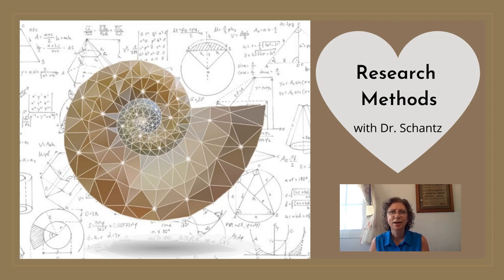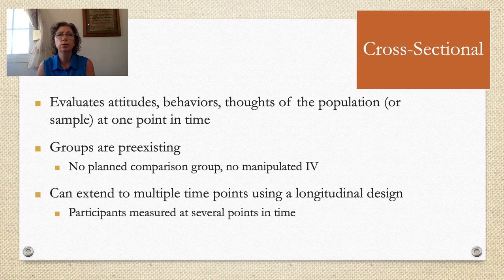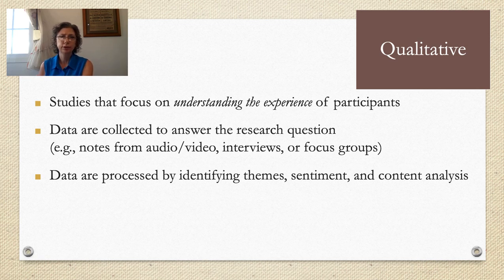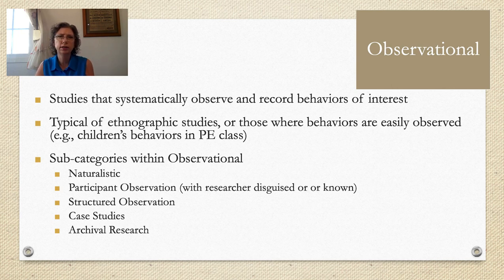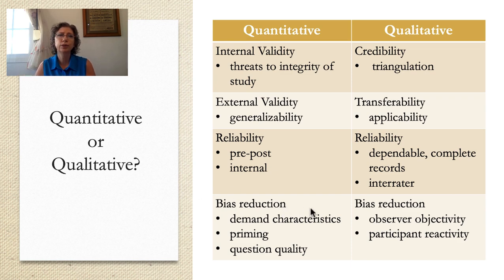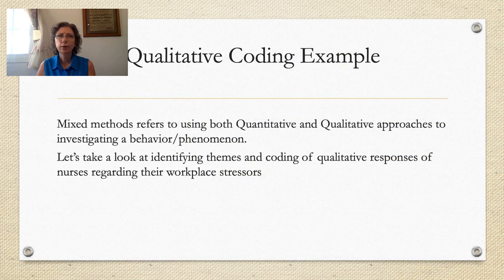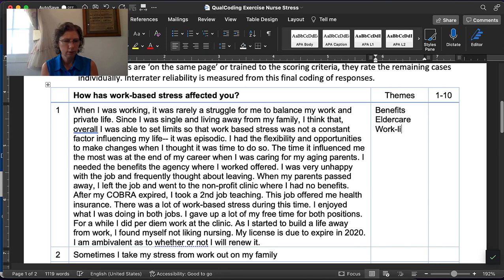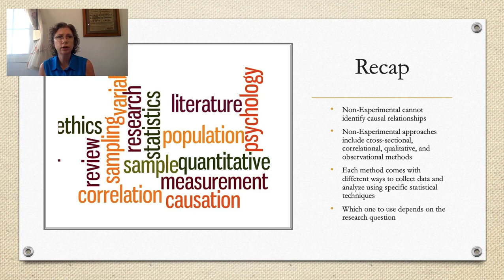6 NonExp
Chapter 6: Non-Experimental Research describes the main nonexperimental research designs including cross-sectional, correlational, qualitative, and observational approaches.

Our outcomes for this chapter include:
Define nonexperimental research and distinguish it clearly from experimental research.
Describe the types of nonexperimental approaches.
Describe the strengths and weaknesses of qualitative research in psychology compared with quantitative research.
Explain when a researcher might choose to conduct nonexperimental research as opposed to experimental research.
Strategy for meeting objectives (and tips for completing deliverables!)